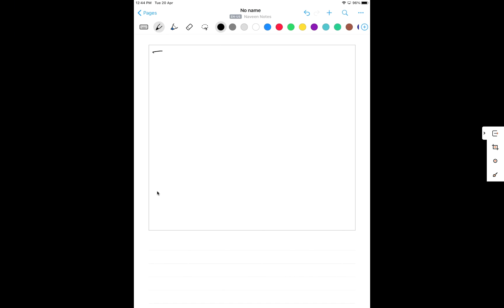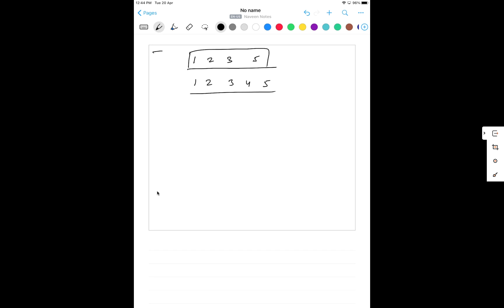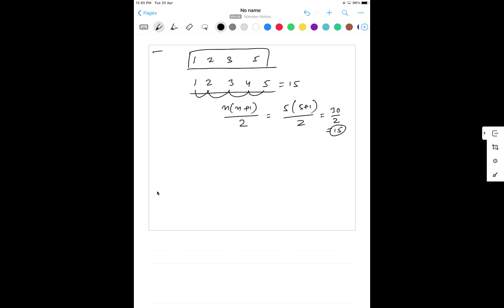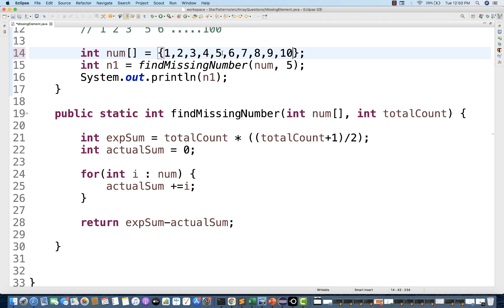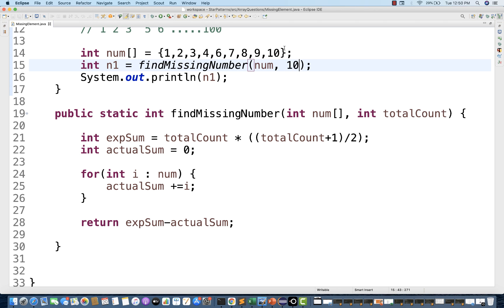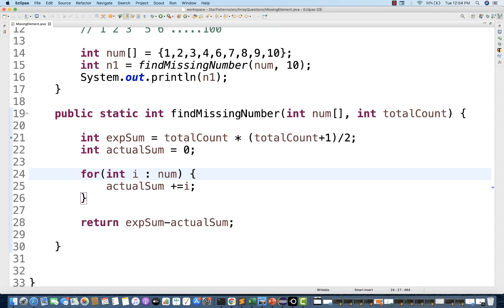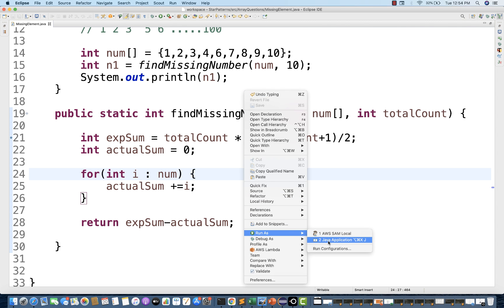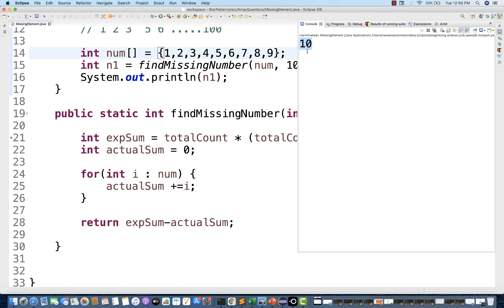Java Interview Question: Find out the missing number in an integer array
Naveen AutomationLabs Paid Courses:
Java & Selenium: